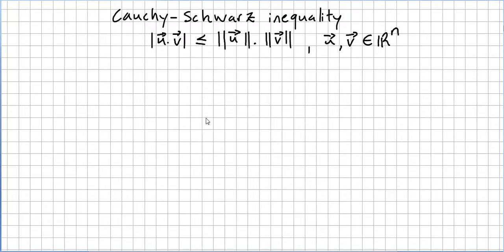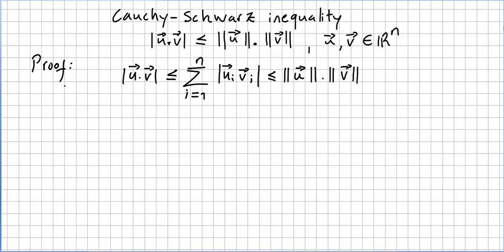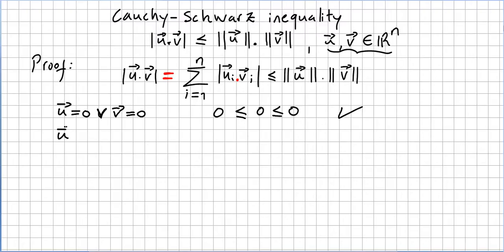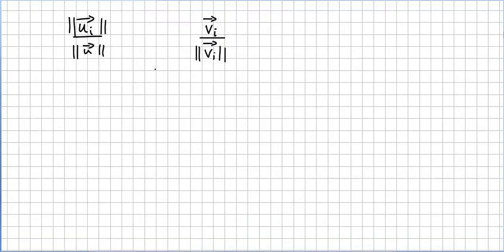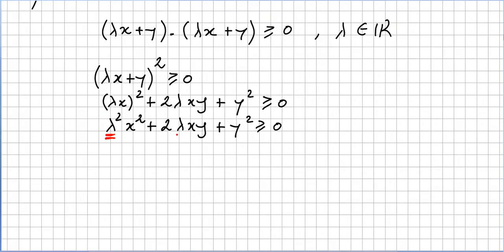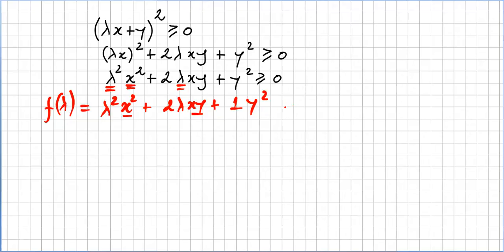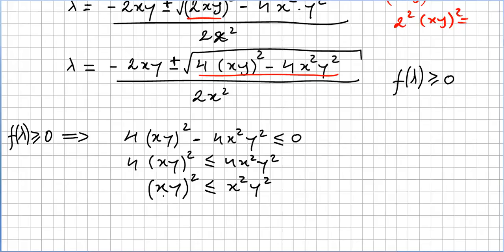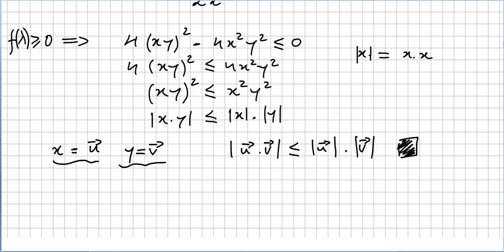Linear Algebra 30, Proof for Cauchy-Schwarz Inequality